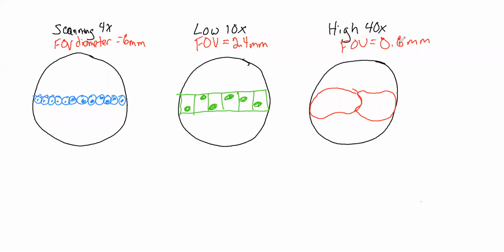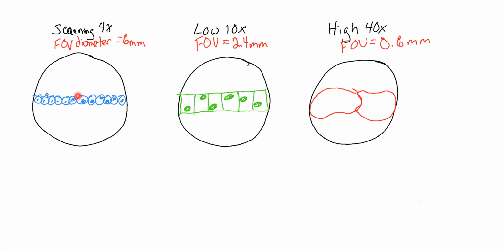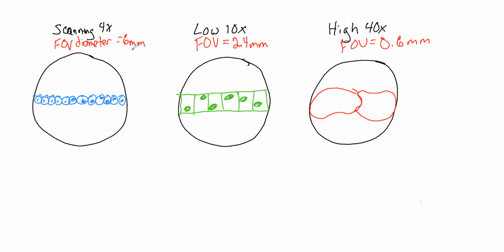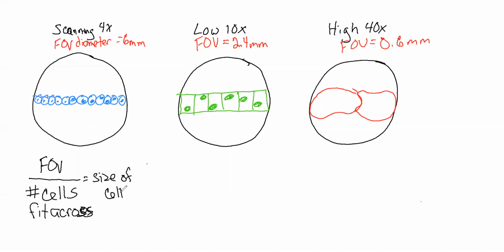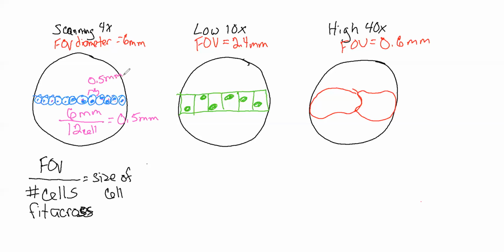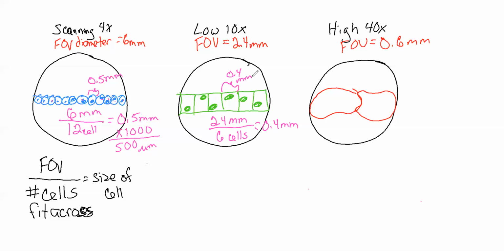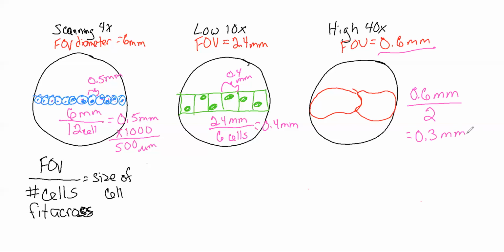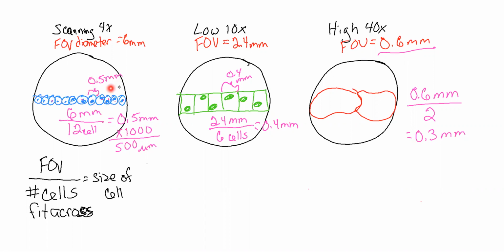Lab 2 and 3 - determining the size of a cell